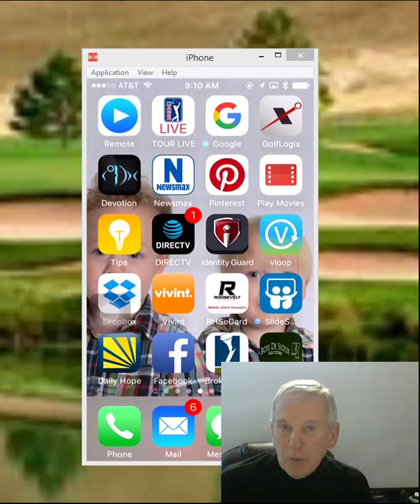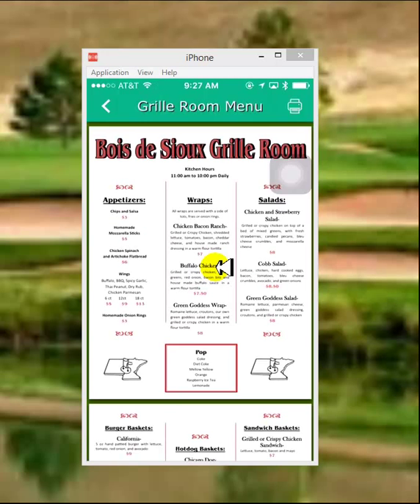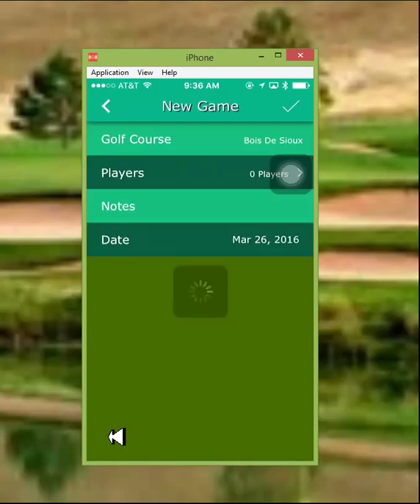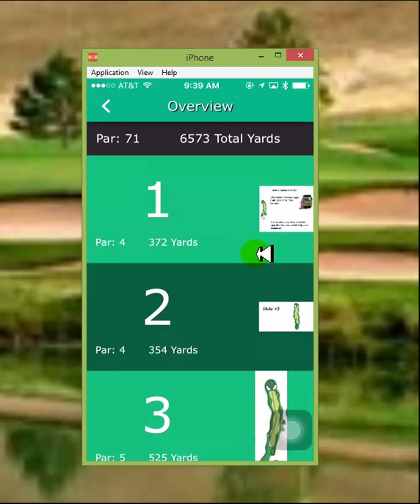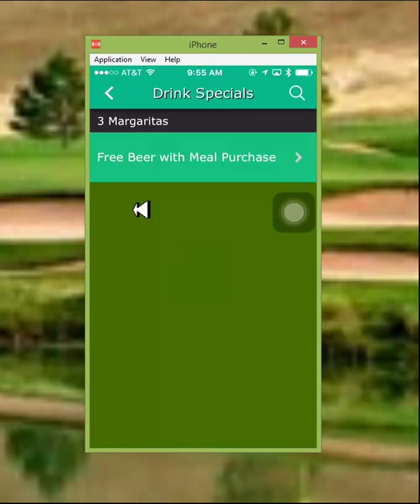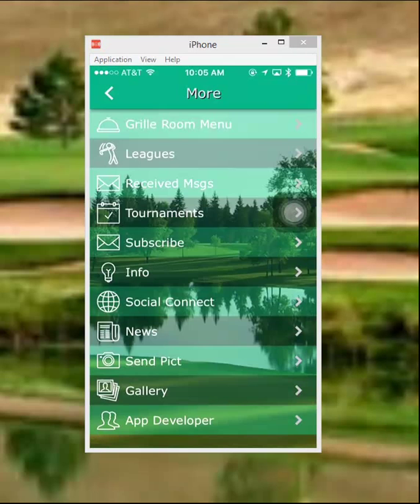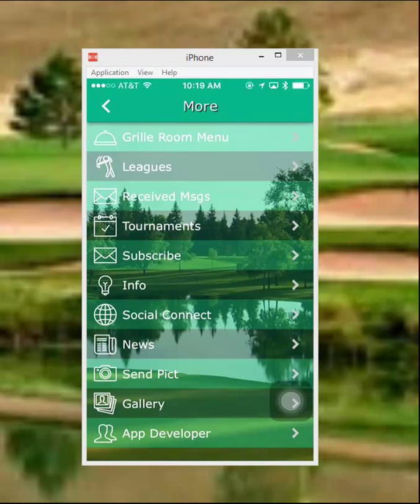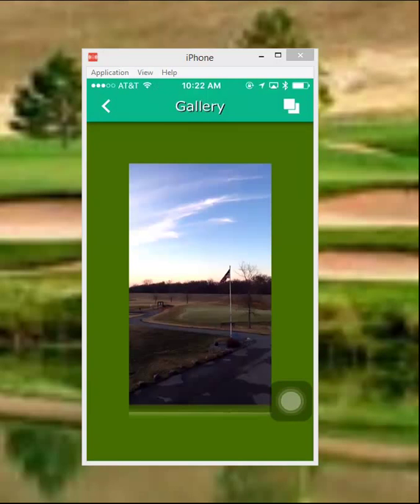Bois de Sioux Golf App Overview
This video describes the Bois de Sioux Golf mobile app produced by Affordable Custom Apps. It includes a description of the use of the app by the golfer as well as how the golf course will use the app to improve the golf experience, provide timely information concerning the course and the events at the course and to provide an additional revenue stream for the course.